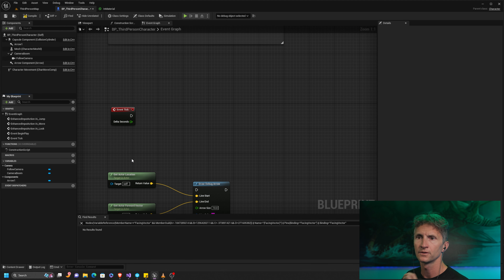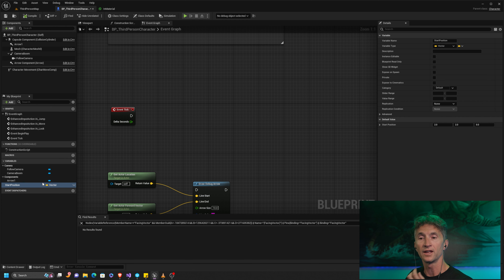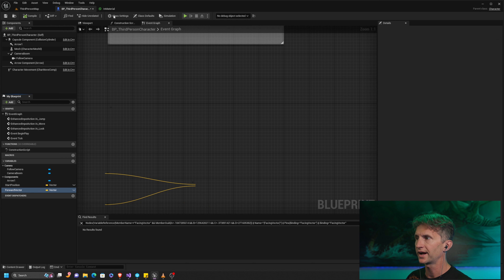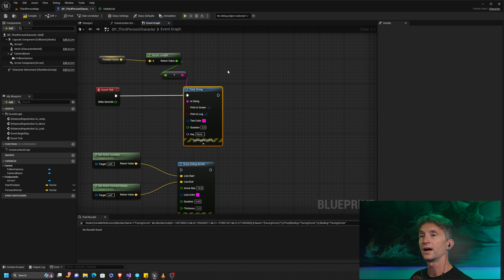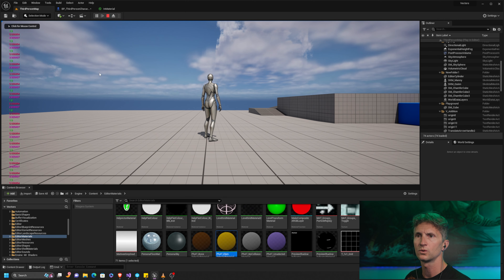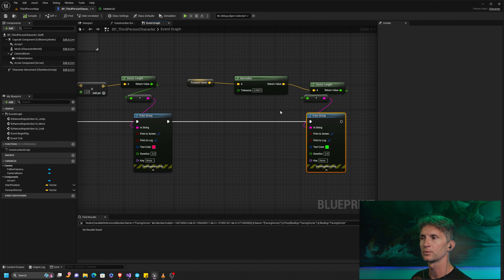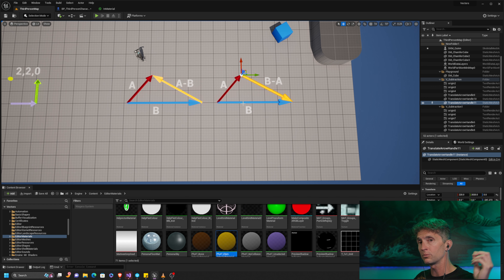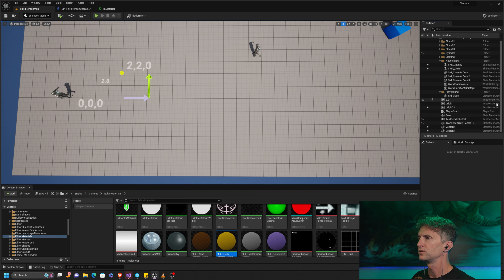UE Blueprint Fundamentals | Class #2-2 | Vectors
In this Unreal Engine blueprint tutorial we are striving to help unlock your understanding of "Vectors."  This is NOT a math class.  We're going to be using visual examples and unreal engine to help solidify the concepts.  This is technically an addendum to our variables tutorial, but can be viewed as a stand alone primer for real time applications. 🎮🚀 Vectors are everywhere in game and virtual production so you can imagine a strong foundation is important.  Because "vector" is an overloaded term that can cause confusion we are going to strive to help and visually define "Geometric vs Standard" vectors. Perfect for beginners and experienced developers alike!

In this video, we'll cover:
✅ Vectors as a list of numbers
✅ Vectors as a geometric representation of a direction and a magnitude

Whether you're new to Unreal Engine or looking to expand your knowledge, mastering arrays and maps in Blueprints will boost your game development skills! Don't miss out on this valuable addition to our variables training series.

🙏Truly grateful for support in all forms.✨

Got questions or feedback? We'd love to hear from developers of all experience levels. Happy developing! 🕹️🌟

0:00 - Intro: Vectors in Unreal Engine
0:58 - Vector as a list
4:37 - Geometric Vector
9:43 - Scaling
11:29 - Normalize
13:30 - Drawing Vectors
17:36 - Addition
20:32 - Subtraction
27:27 - Subtraction applied
34:28 - Dot Product
39:20 - Cross Product
44:05 - Wrap-up